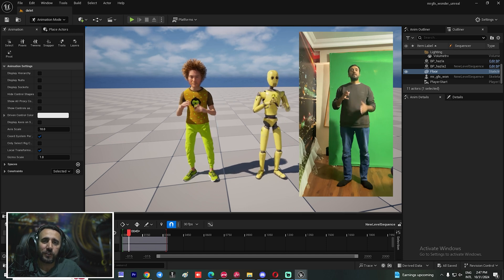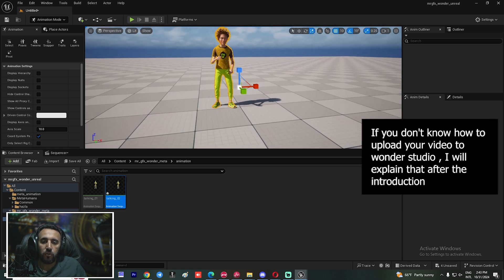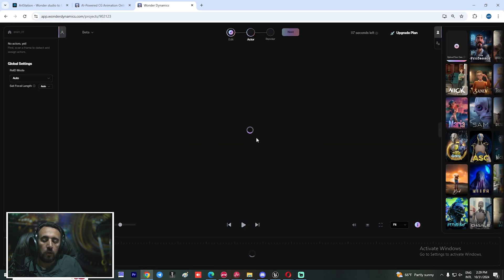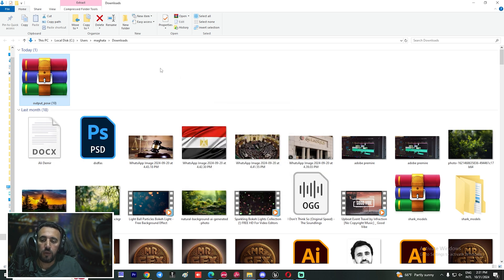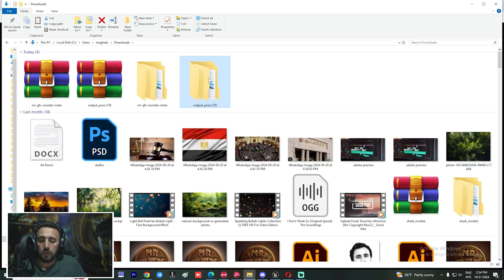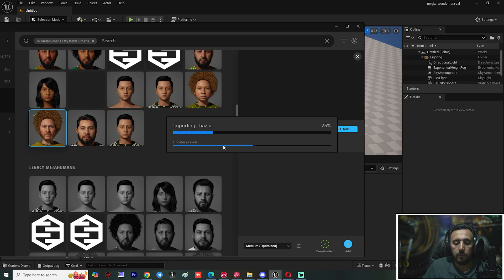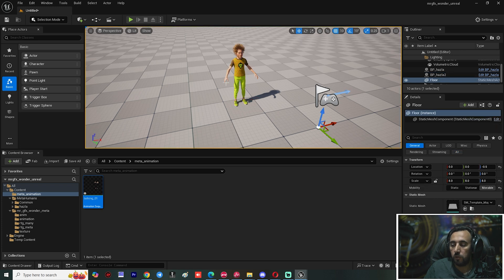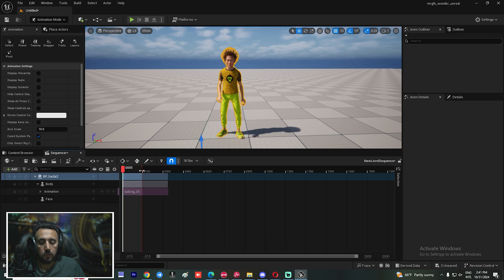MetaHuman Animation Tutorial | Unreal Engine 5.5 | mr gfx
Unreal Engine 5 Metahuman Animation Tutorial
Animating MetaHumans in Unreal Engine 5
MetaHuman | Realistic Person Creator
Is there any way to download Animations for Metahuman
Incredibly Easy To Add Any Animation To Metahumans
How to animate MetaHuman without iPhone?
Can MetaHumans be used in games?
Can I use MetaHuman in Blender?
Add CUSTOM METAHUMAN into Game Animation Sample Project | Motion Matching | Unreal Engine 5.4
Motion Capture for Unreal Engine 5 using MOVE ONE and Live Link Face Capture on iOS for Metahumans
MetaHuman Animator Tutorial | Unreal Engine 5
How to make animation with Metahumans in Unreal Engine 5.
Make Short Films in Unreal Engine 5 with Metahumans
How to Use MetaHuman Animator in Unreal Engine
Is it possible to animate in Unreal Engine?
Does MetaHuman come with animations?
How to move a MetaHuman?
Is MetaHuman Animator free?

How do I animate my metahuman : r/unrealengine
How to Add Animations to Metahumans in the Sequencer
Animating MetaHumans with Control Rig in Unreal Engine
Animate metahuman in unreal free
How to use animate metahuman in unreal
Animate metahuman in unreal download
MetaHuman animation library
MetaHuman Facial animation library
MetaHuman Animator
MetaHuman Creator
Metahuman face animation download
Introducing Wonder Animation: Video to 3D Scene Converts Videos to Editable 3D Scenes with Animation
METAHUMAN - Animation Test(Pole Dance)

MR GFX
Abdelrazik maghata

Captain Raymond
William Faucher
Toshiba Klima
VR Division
Gorka Games
CyberpunkGodzilla
Pixel Prof
Vizualflow
VLRN | Valerian
EZ Unreal
Digital Dreams
Code Things
NumenBrothers
AMMediaGames
Antonio Juan
WINBUSH
Werewolven
Thornscale
Fcb Dev
Matt Aspland
The Triangle Forge
Anime Cruizer
Geodraws
PoHsiang Hsu
ali.3d
WINBUSH
Game Dev Academy
mrgfx mr gfx
unreal 5.5